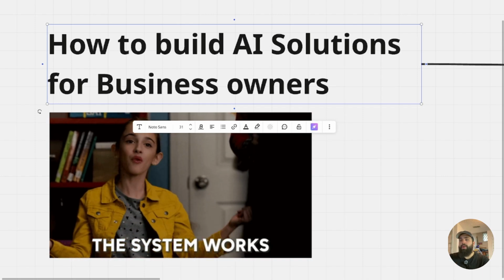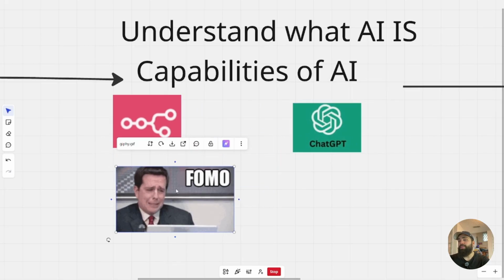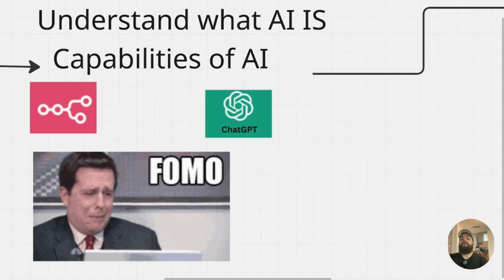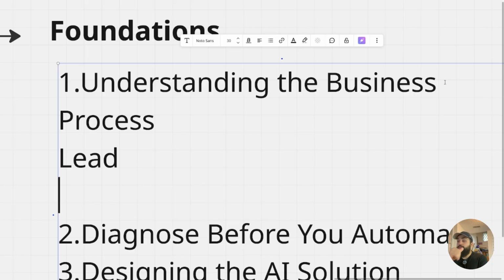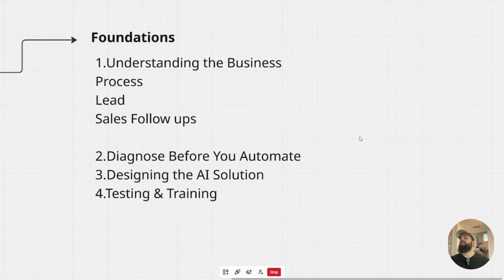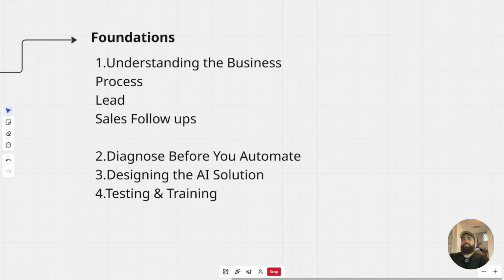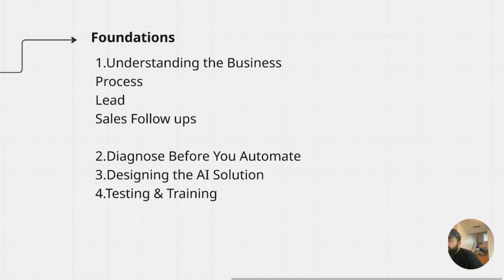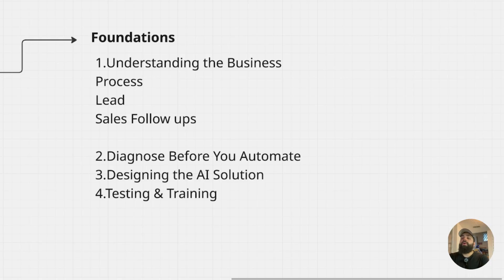How to build Ai Solutions for Business Owners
Want to build AI solutions that actually help business owners make more money and save time? In this video, I’ll walk you through the exact process of how to identify, design, and automate workflows using AI — even if you’re not a coder.

We’ll cover:
✅ How to analyze and diagnose business workflows
✅ How to find the best AI tools for each process
✅ How to automate repetitive tasks and improve efficiency
✅ Real examples of AI in marketing, customer service, and operations
✅ How to package and sell your AI automation services to clients

By the end, you’ll know how to create custom AI solutions that solve real problems — and how to turn that skill into a business opportunity.